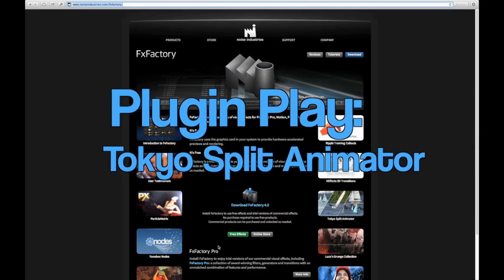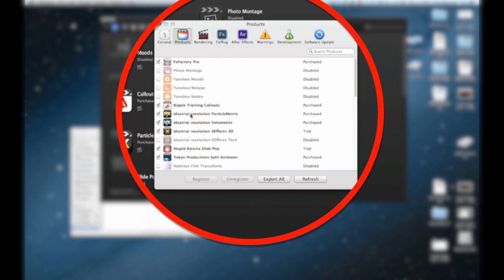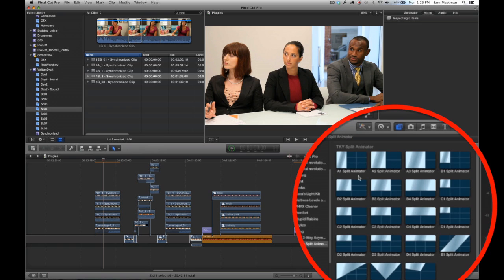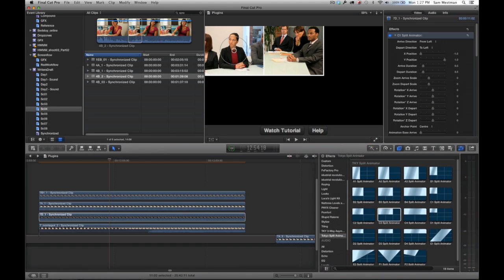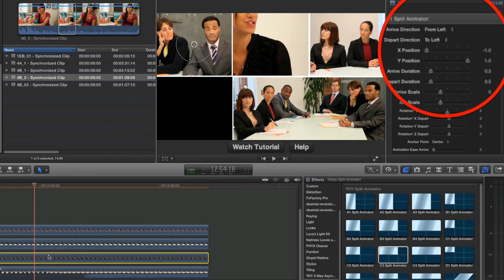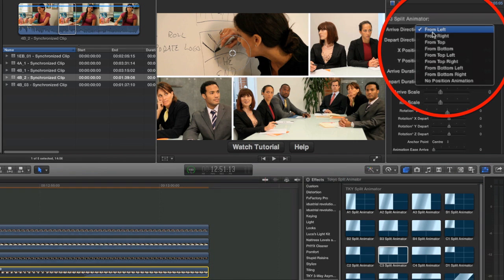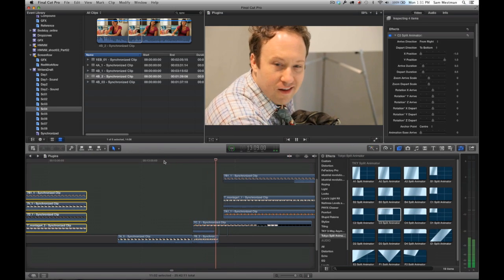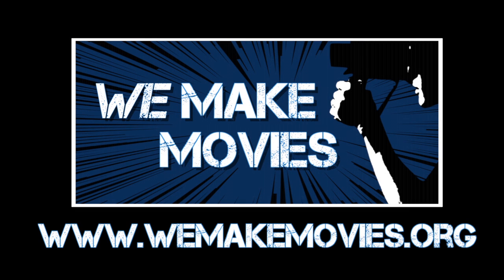FCPX: Tokyo Split Animator Plugin Package for FCPX from FxFactory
Welcome to another We Make Movies U Tutorial. This time we're focusing on the Tokyo Split Animator plugin package for FCPX from FxFactory.  Also, you can hire us for your project or for consulting. Lastly, for more info about We Make Movies the organization and for more filmmaking resources or our free workshops, check out our main